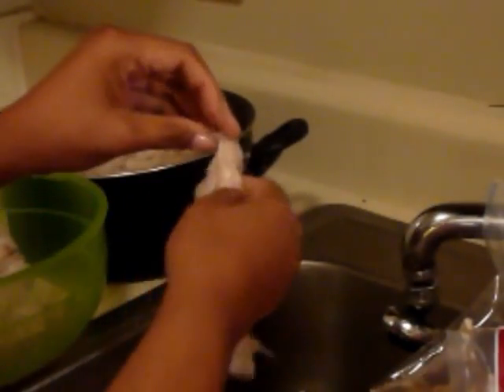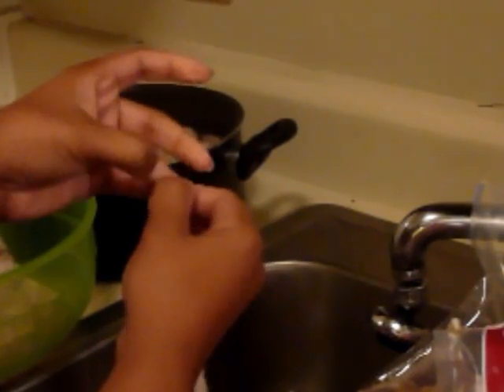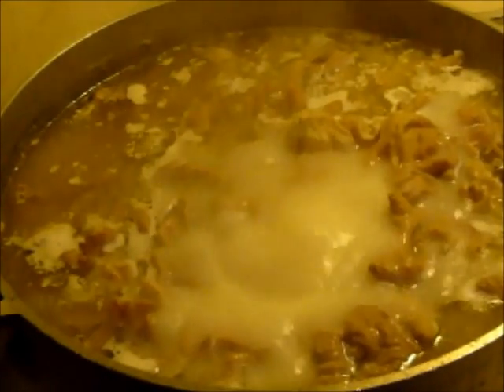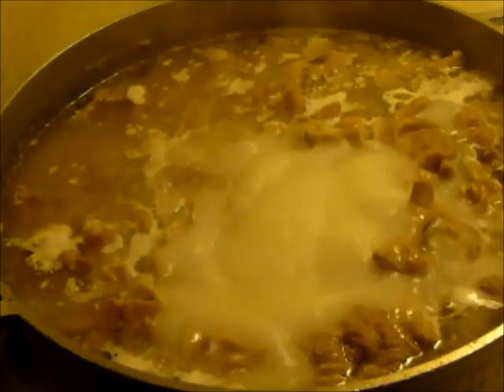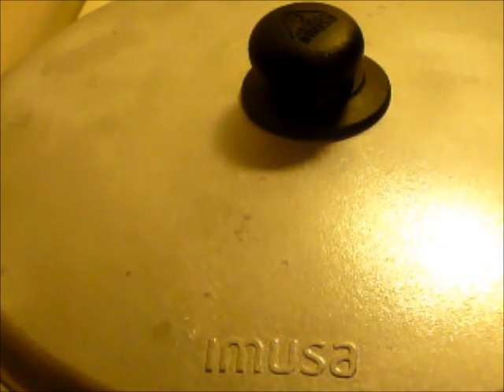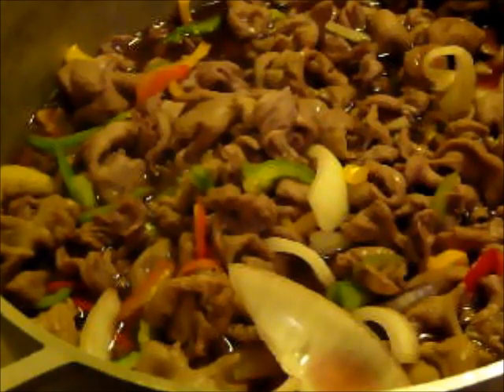CLEANING AND COOKING CHITTLINS PT.2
Hope this video helps for your holiday cooking. If you missed out on this recipe for Thanksgiving and Christmas. There's always New Years. If he loves chittlins... He'll love you for it. P.S. If you hate pork or don't eat chittlins... why are you watching? Love ya folks. Merry Christmas.